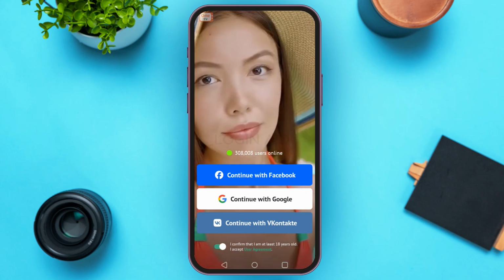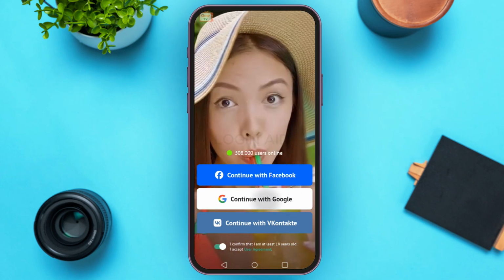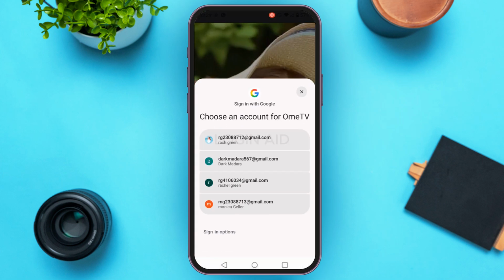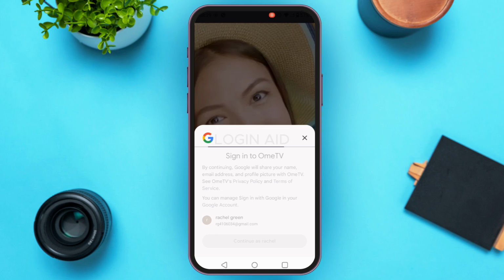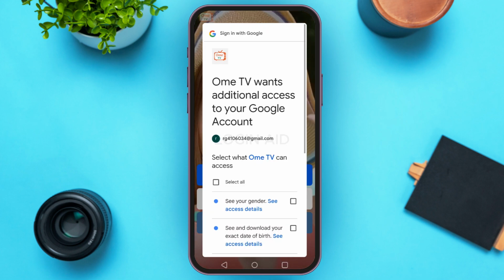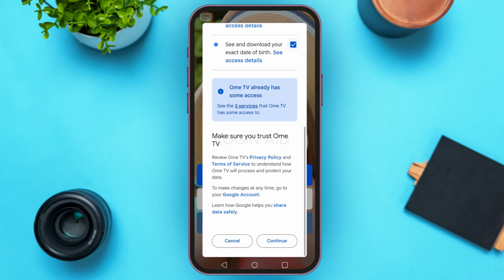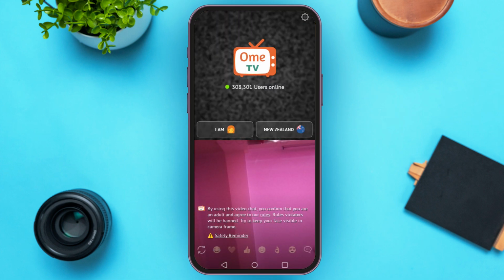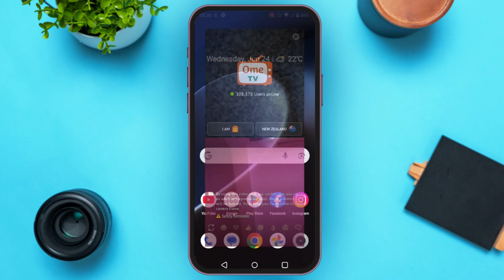How To Sign In Ome TV Without Facebook | Login To OmeTV With Google 2026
In this video, you will learn how to sign in to OmeTV without using Facebook and explore the available login options. Discover alternative OmeTV login methods, set up an OmeTV account, troubleshoot OmeTV login issues, and manage OmeTV sign-in options.